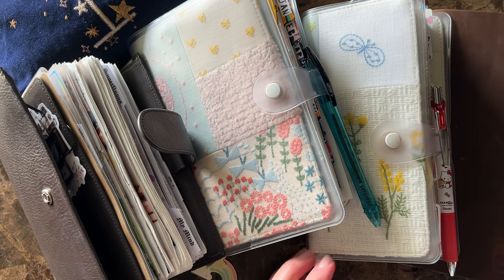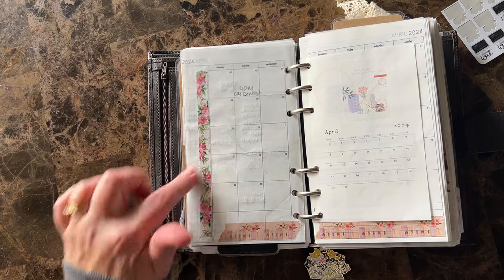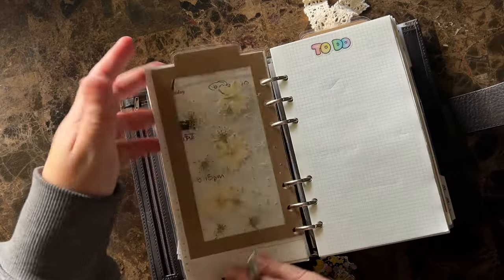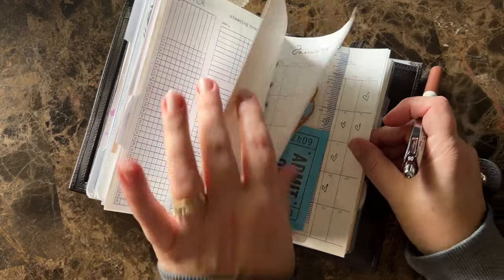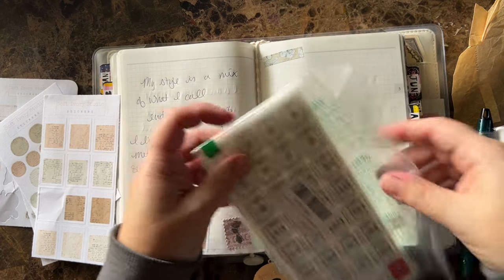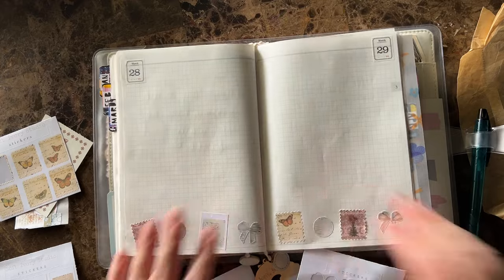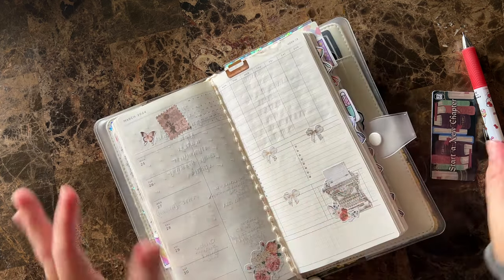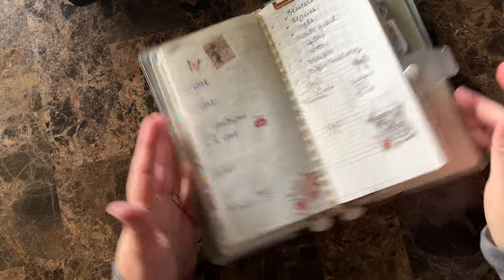Gillio medium compagna | PaperTess Weekly & Daily Journal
You can get a $10 credit for using this link.

12 month washi date stickers

Tomoe river notebook @planningwithk

Hi there I’m Vanessa aka Nessie! Thank you so much for finding me here in my little corner of YouTube! I’m a wife to my amazing husband for 26 years and a mother to two grown sons ages 23 & 20. I’m not very “professional” here. 😂😂😂 We just have fun laugh at ourselves and keep it real. If you enjoy the video feel free to join the conversation in the comments, I’d love to hear from you.
If you enjoy my content and would like to support me & my channel you can here at
They are just products I personally love and use and have purchased myself with my own money, but if you use them I do receive a small commission for the referral. Thank you for your support!

Very strong thin magnets for magnetic pins

Sanrio Clena Pen

Tomoe River Paper

Tombow PiT Glue

Diamine Shimmer Orchid Ink $24.50

Twisbi Eco Stub Nib Fountain Pen $34.99

Vanishing Point Fountain Pen $40

Ink Cartridges $9.83

Pilot Varsity Disposable Fountain Pen

2024 Weekly & Monthly Personal Inserts

Mark It Dots for Tracking

UniBall Spectrum Color Pens .07

Tip in tape

Kadomaru Corner Rounder

Blunt Tweezers

Avery Holographic Tabs

Hobonichi Cousin 2024

Hobonichi Weeks Mega 2024

Zebra Sarasa Grand .07

SouthernBellePlans.com
NESSIE10

Happie Scrappie
NESSIE10
Planner Covers | HappieScrappie
HappieScrappie.com

Bizzy Bee Planners
BEEHIVE20

Brooke Evah Prints
NESSIE20